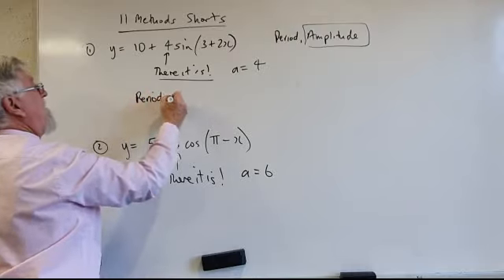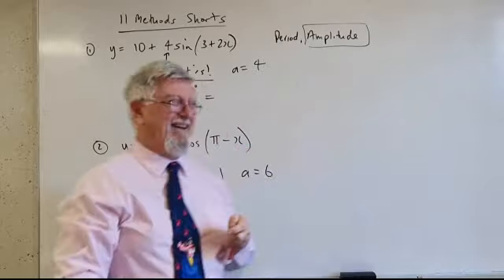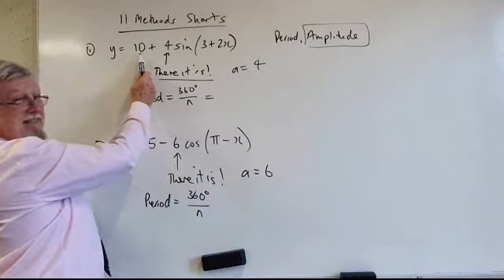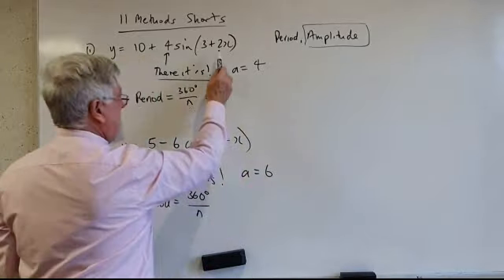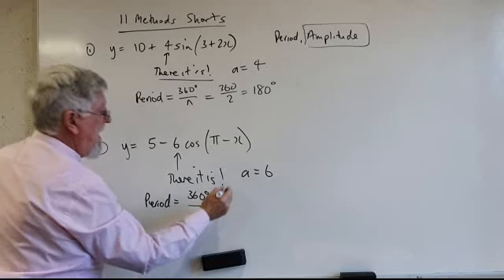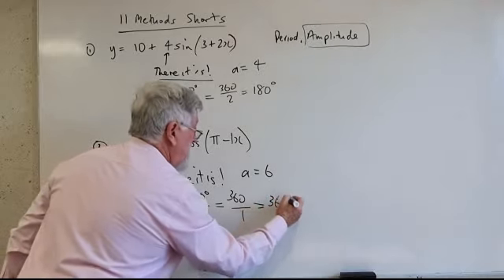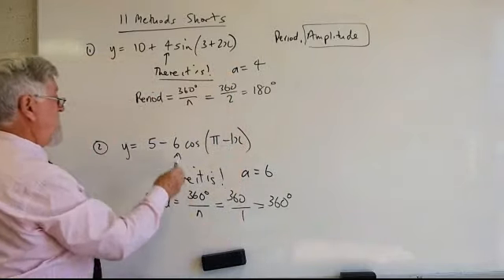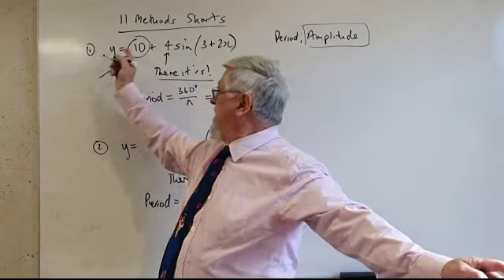11MET Shorts 01 Trig Amplitude and Period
These are short reminders of what I see students commonly get incorrect in exams.